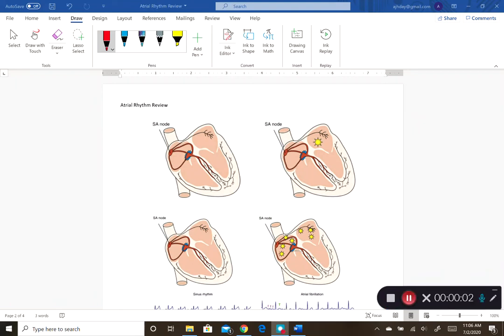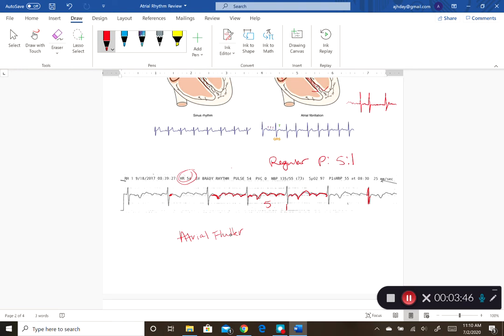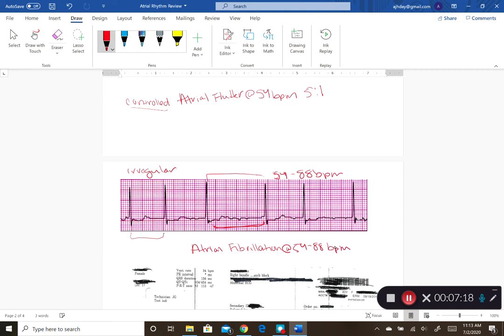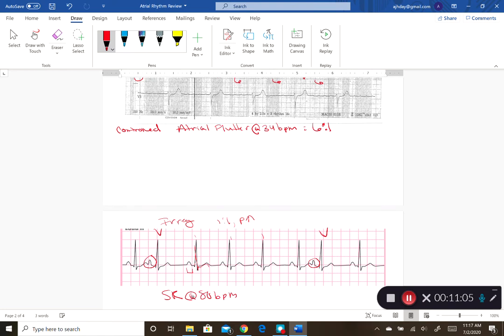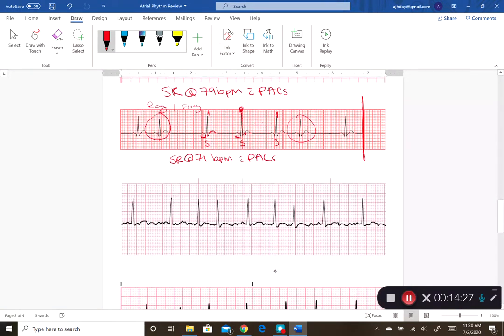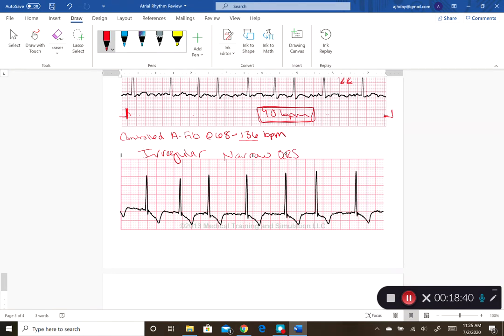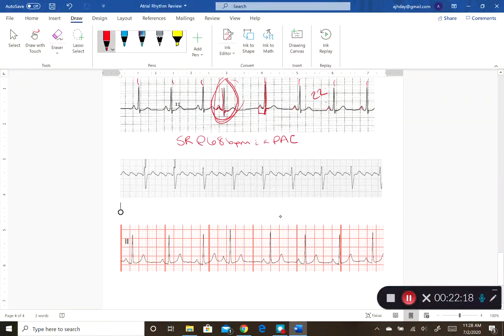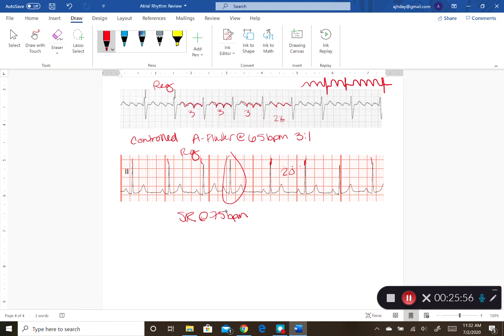Atrial Rhythm Interpretation